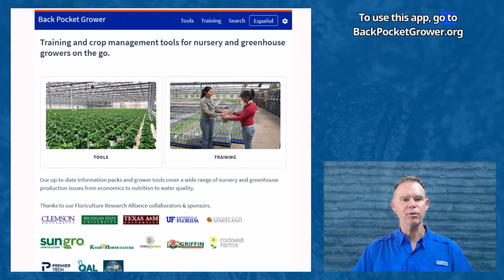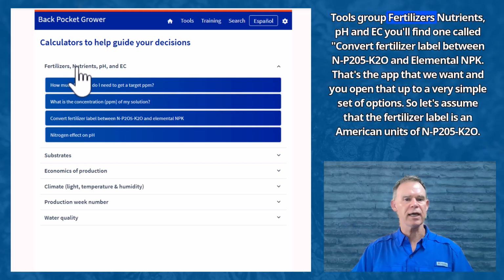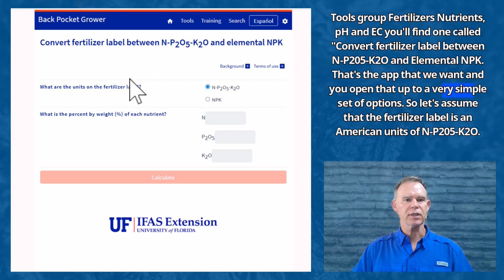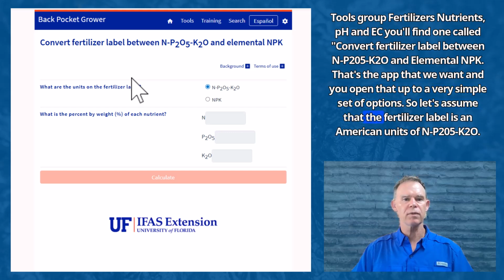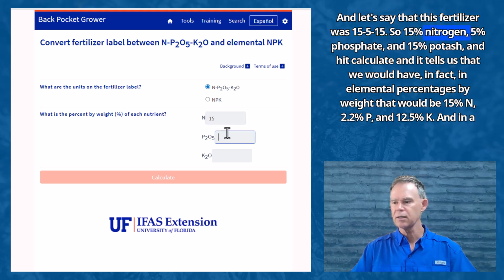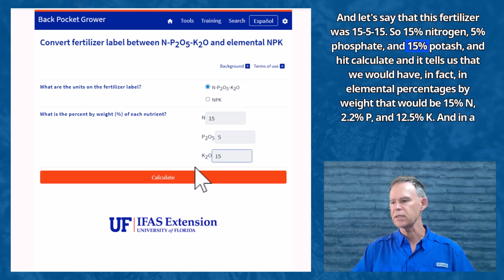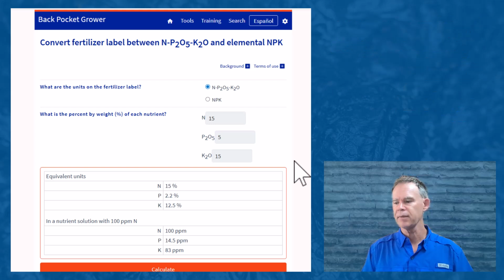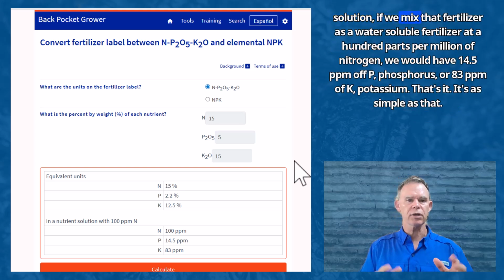The N-P2O5-K2O to NPK app in BackPocketGrower.org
Paul Fisher of University of Florida IFAS Extension describes the app in for converting a fertilizer label between units of nitrogen-phosphate-potash to elemental NPK. This is one of the apps used in Greenhouse Training Online courses